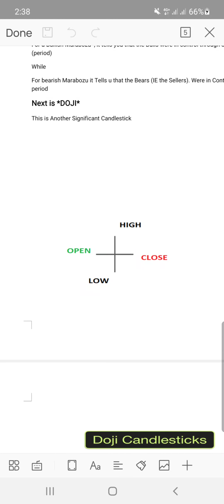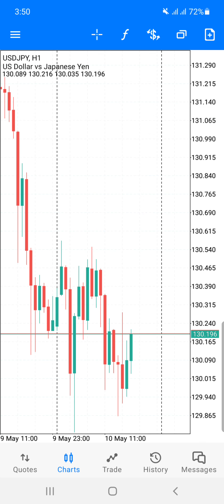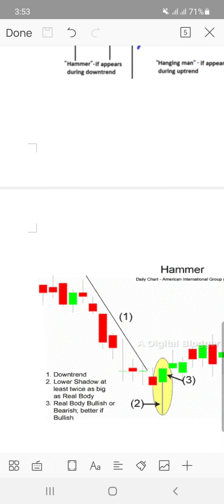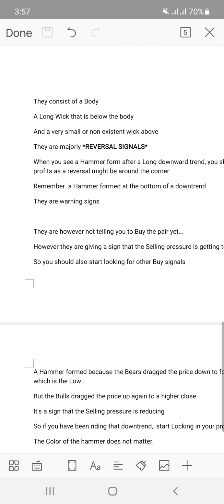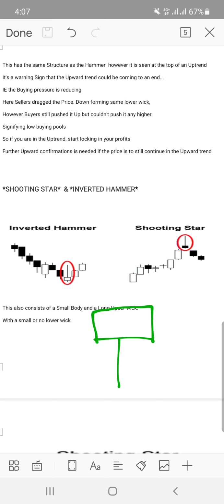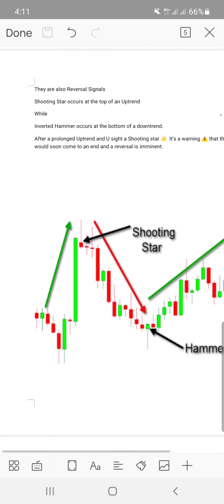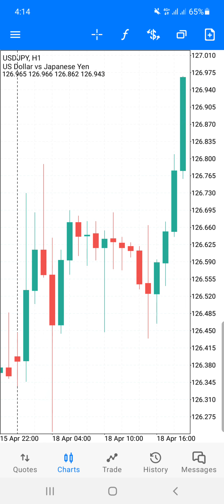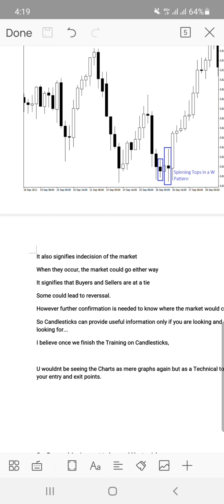Candlestick Analysis - Advanced Forex pt5c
This video explains how to use the Doji, Hammer, Hanging man, Shooting star, Inverted Hammer and Spinning tops Candlestick Pattern to make trades